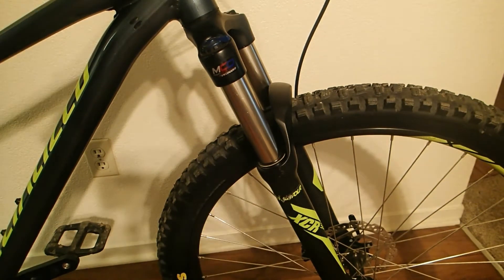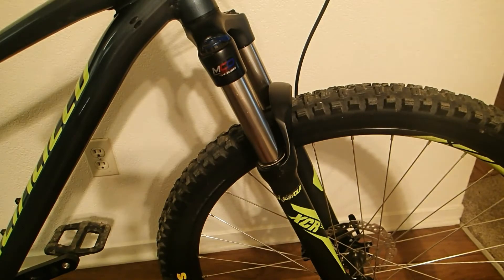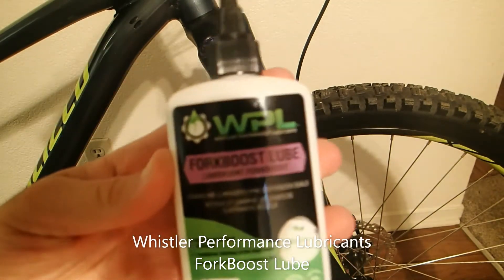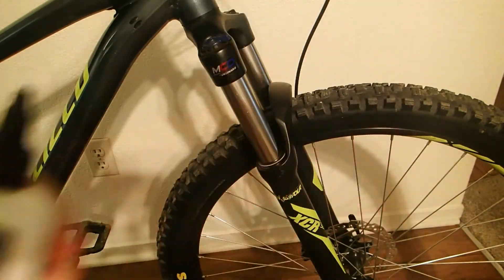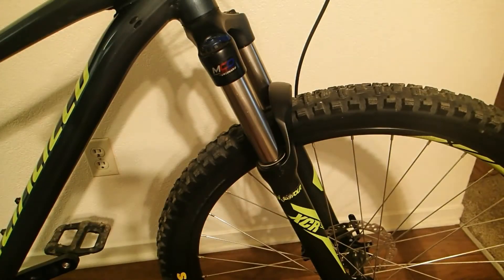Cleaning your Suspension Fork after a ride! | WPL ForkBoost Lube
As a reminder to extend the life of your fork, cleaning your bike is a good practice. I use WPL ForkBoost Fork Seal Lubricant myself, and do not have any issues. As always, this is my opinion only.